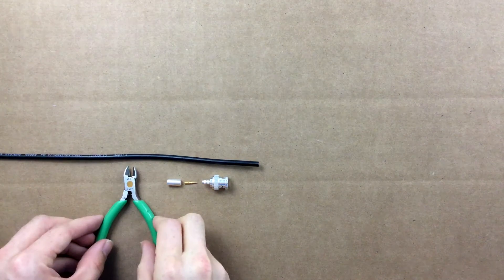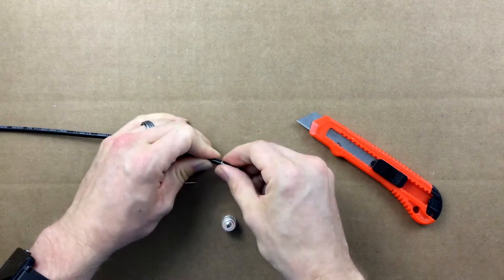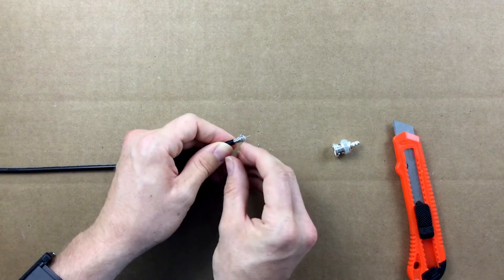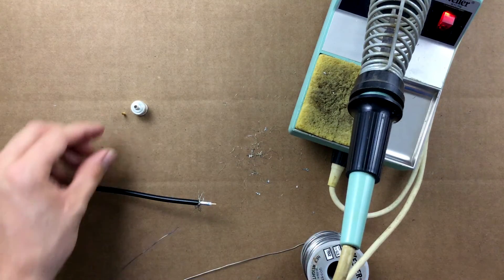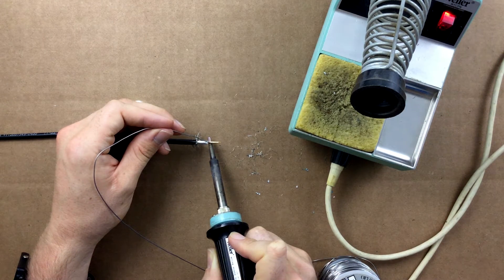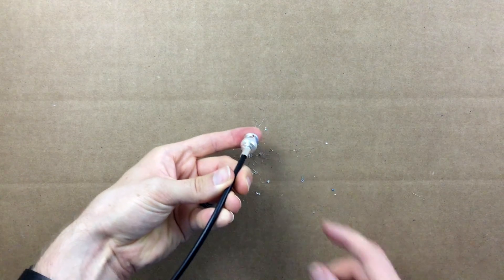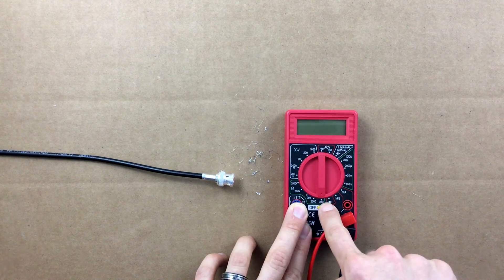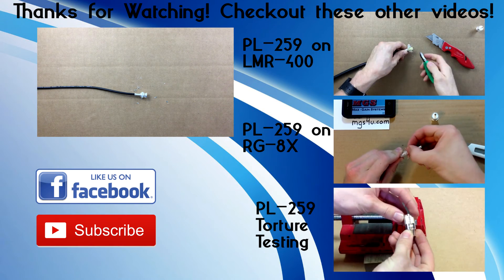BNC Male Crimp-on Installation Guide for LMR-195 Coaxial Cable Full HD with commentary only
This is an easy to follow installation guide for installing a BNC Male coaxial connector (made by Max-Gain Systems, Inc. @ mgs4u.com, part number 7005-58) on to LMR-195 coaxial cable. This easy to follow installation of a BNC Male connector on to LMR-195 cable clearly states every step of the process with HD quality available. The BNC Male connector used in the video was supplied by Max-Gain Systems, Inc. who also sells an ever expanding line of RF connectors and adapters. Be sure to check out our BNC connector and our main connector and adapter for any combination imaginable. The techniques in this video can be used with any BNC Male crimp-on connector available. Be sure to check that the stripping dimensions. This video was designed to show just how easy it is to install a BNC Male, crimp-on, connector on to LMR-195 coaxial cable. The BNC Male connector used in the video is made out of machined, solid brass with heavy silver plating, Teflon dielectric (insulator), and gold center pin.

7505-DIE-8X Ratcheting Crimp Tool Die for both RG-8X and RG-58 sized coax